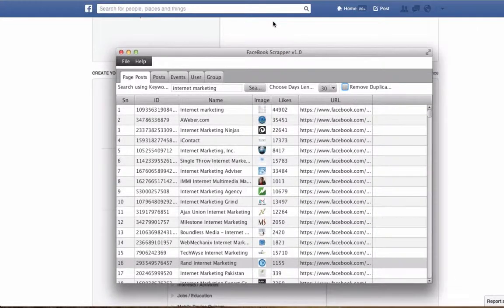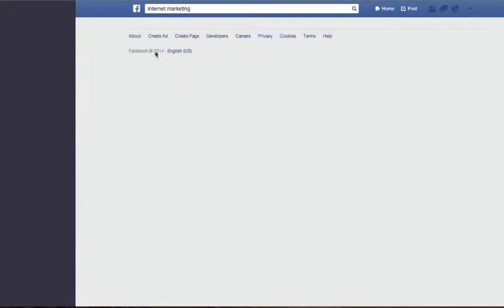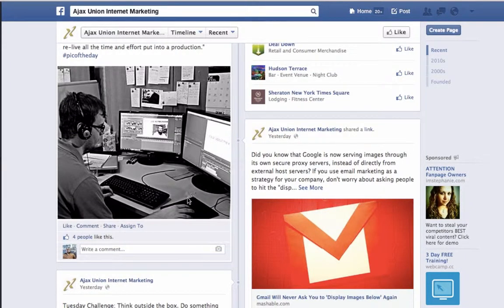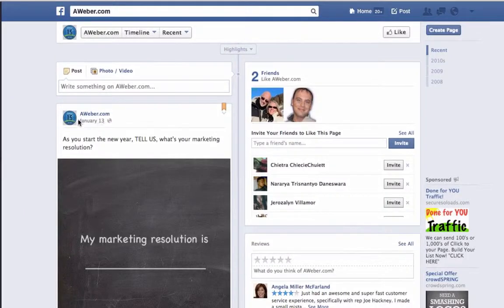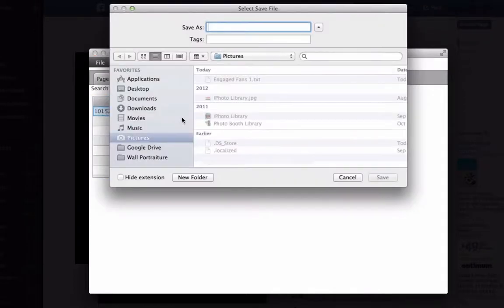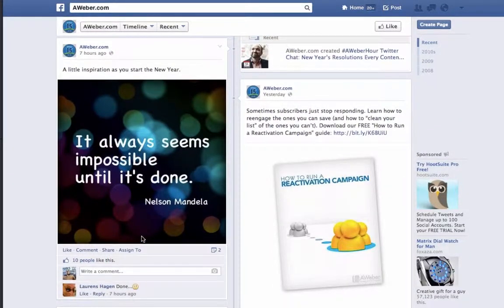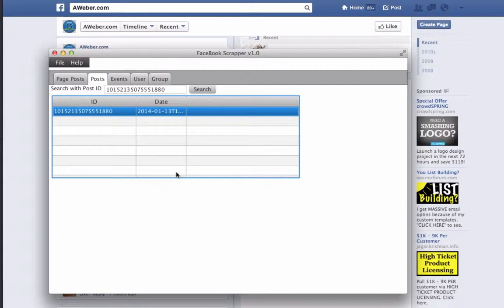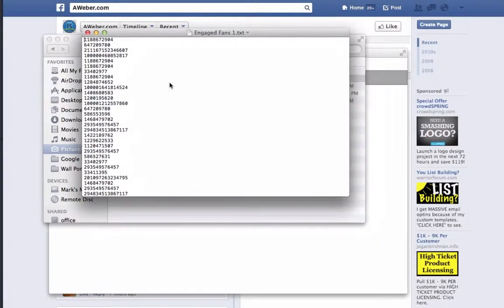FB Leads Monster Software Training - Video 3 - Individual Page Posts - Leads Monster Academy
Leads Monster Academy is an online academy teaching modern
marketing techniques experts and entrepreneurs how to get paid by getting their message and brand out there.

By learning how to create more exposure and building celebrity  authority in your marketplace, you are able to "sell" without selling and build a loyal following for yourself, your brand or your product or service.